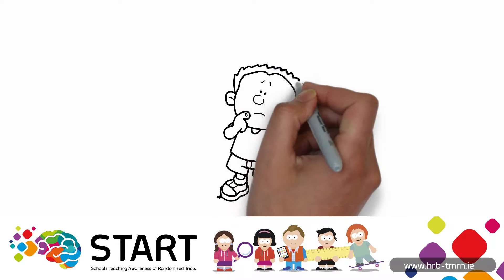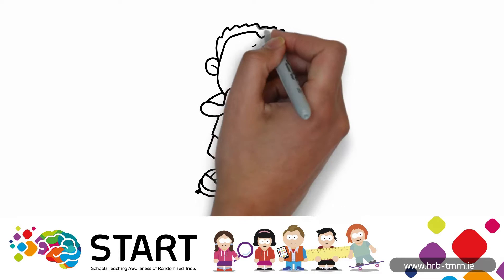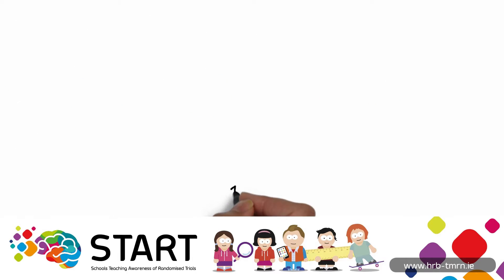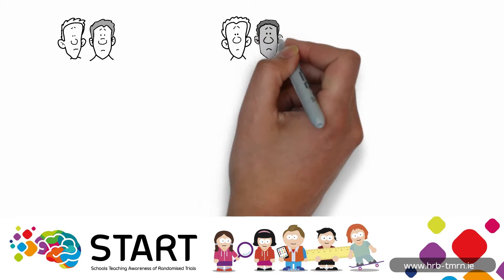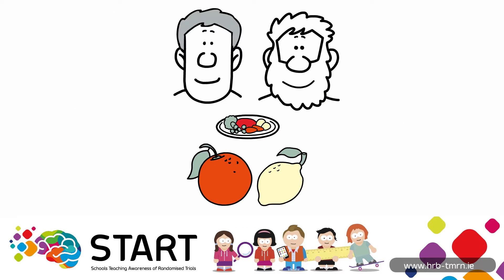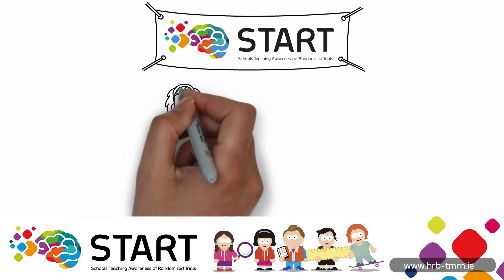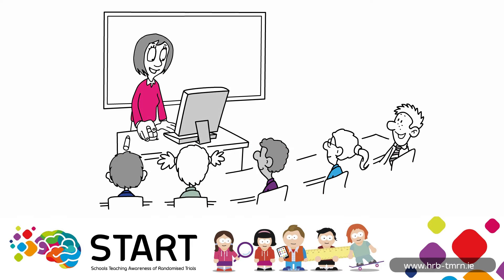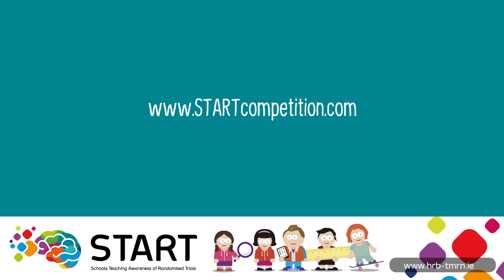START Competition Ireland - Schools Teaching Awareness of Randomised Trials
The START Competition challenges Irish Primary School Children to learn more about randomised controlled trials by answering a fun question using the rigorous steps of a trial.